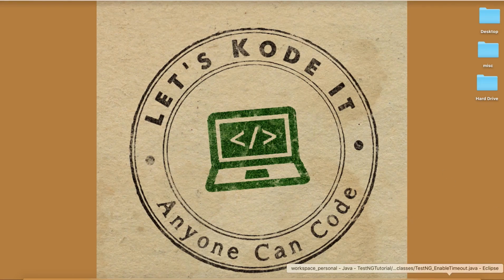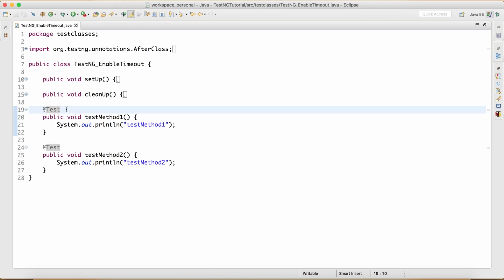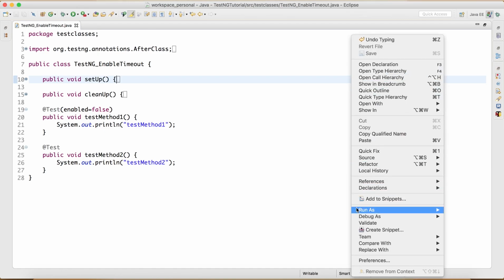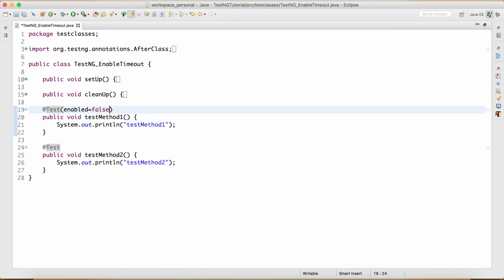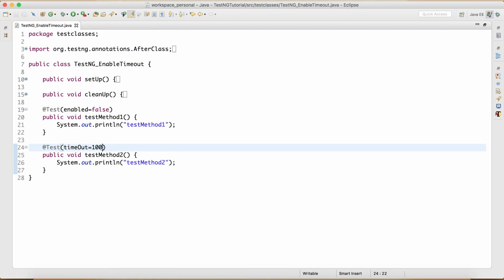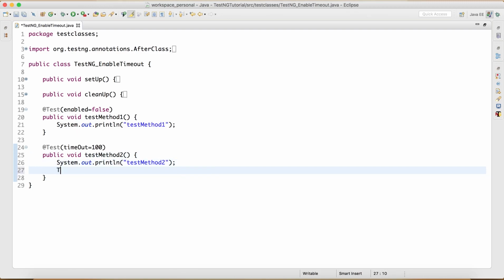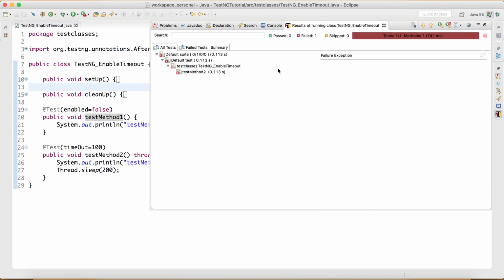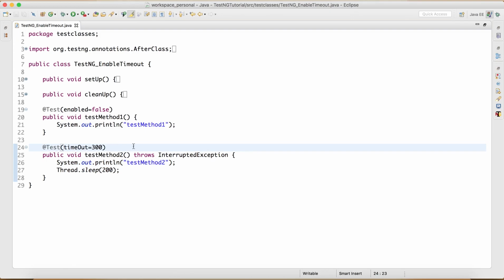5.5 TestNG Advanced Features How To Disable And Timeout Test Methods